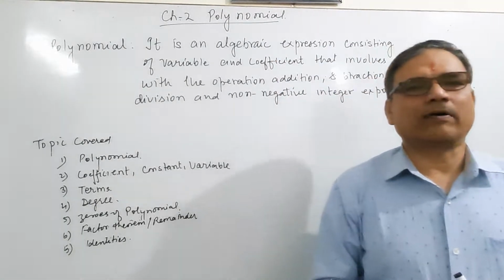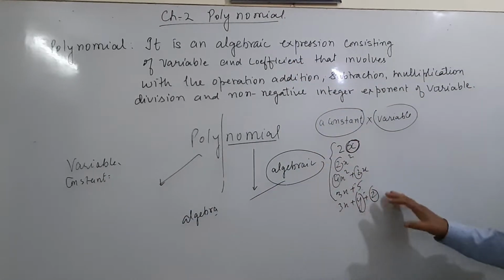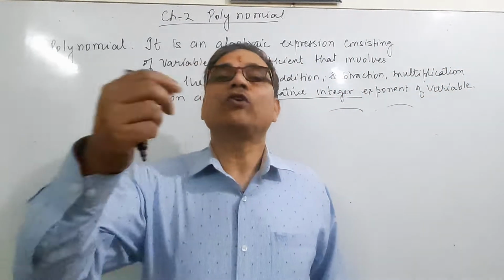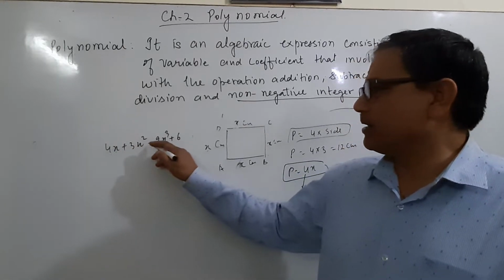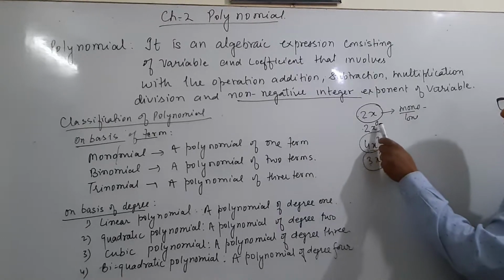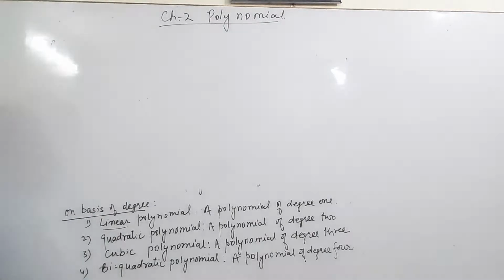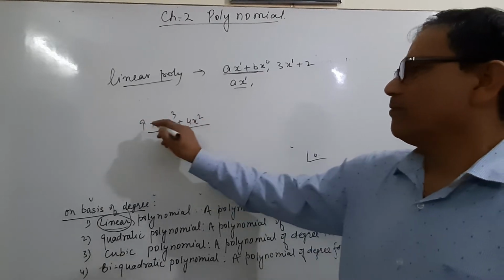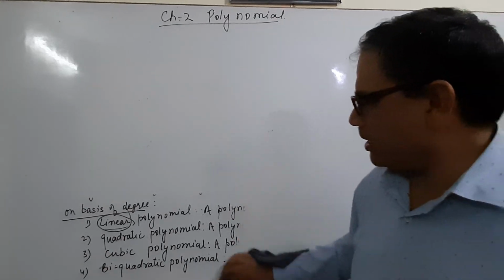Class 9 ch2 polynomial part1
Polynomial

thanks.